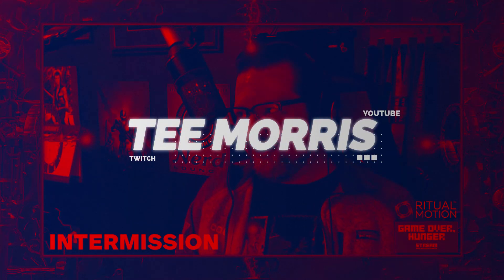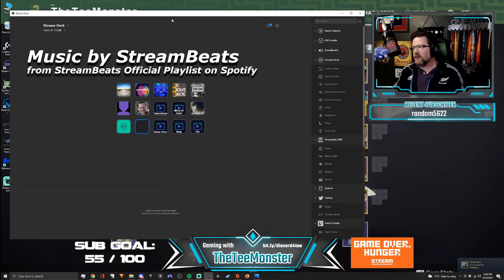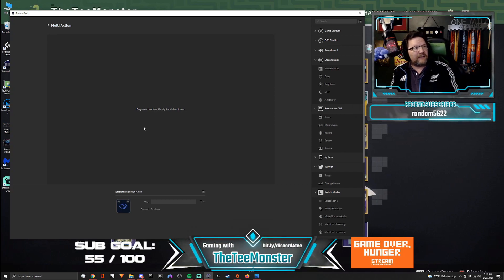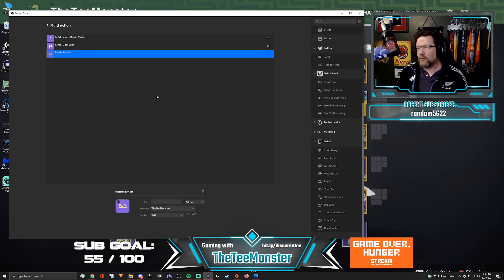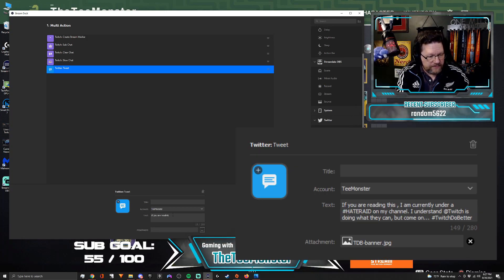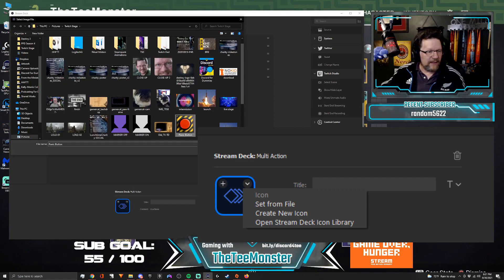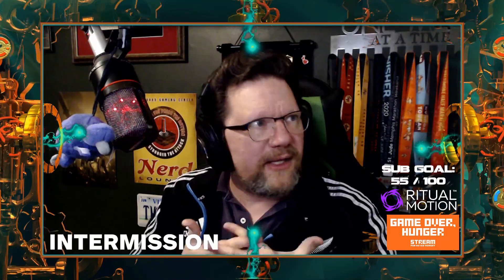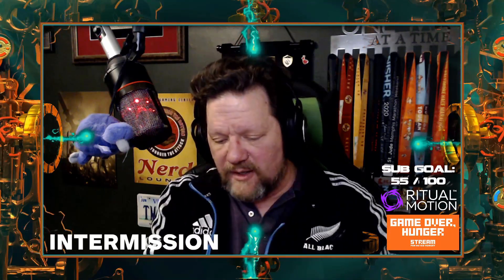A HATERAID Countermeasure: Creating a Panic Button for the Elgato Stream Deck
Hey, everybody. I am back from a way-too-long break where I am adjusting to a new work-life schedule. I've missed creating content for YouTube , but this particular subject matter is too important to not cover.

With the recent wave of "Hate Raids" (bots coordinated and targeted against marginalized and POC streamers) hitting Twitch, the community has been rallying to help those directly affected by this dark trend. Today, on the ADayOffTwitch Day, I'd like to offer a tutorial (and some Twitch Dad commentary at the end) on how to create a Multi-action button for your Elgato Stream Deck in order to have a preventive measure in place in case of a Hate Raid.

I hope this video is a help to you.

**RELEVANT LINKS**

WASHINGTON POST
Twitch hate raids are more than just a Twitch problem, and they’re only getting worse

Gaming with the TeeMonster: Mindful Monday with Twitch Dad

**WHERE TO FIND TEE ONLINE**